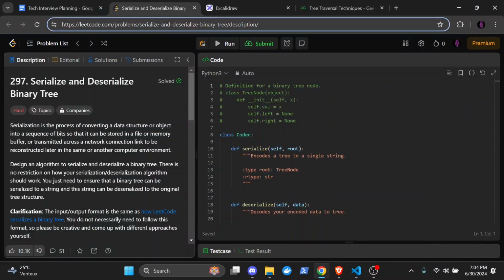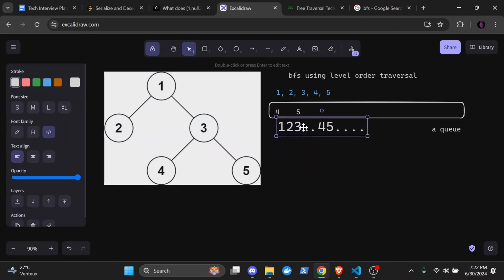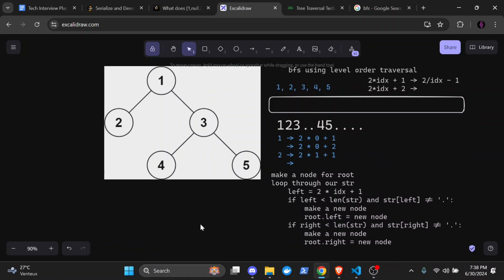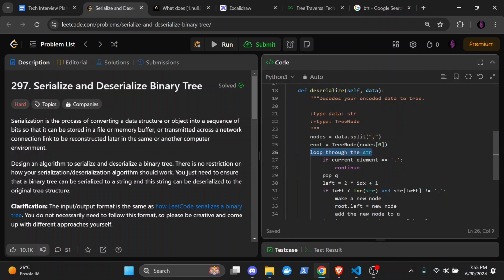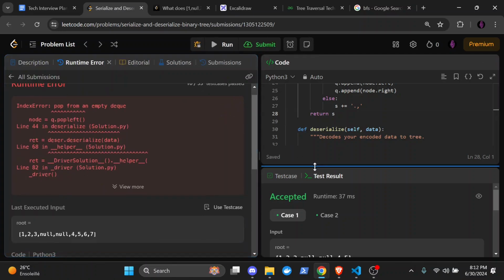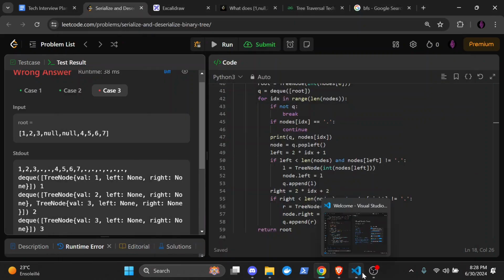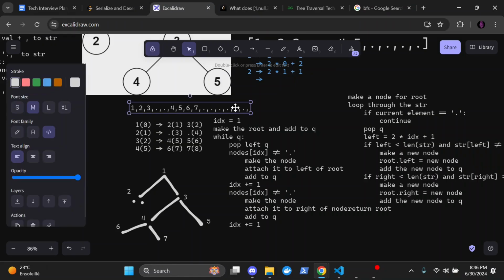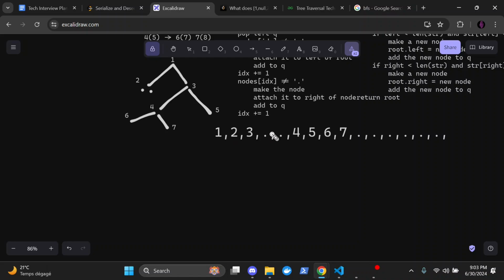Tech Interview PLD 48 By Sabah : Serialize and Deserialize Binary Tree (HARD)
LeetCode :
Serialize and Deserialize Binary Tree :

If you are looking for project inspiration or you built some project and you want to share it, check out ALXhibit: